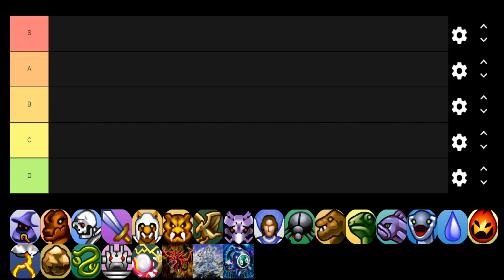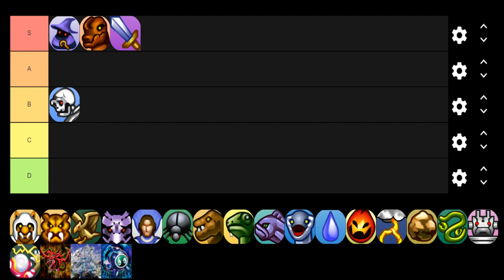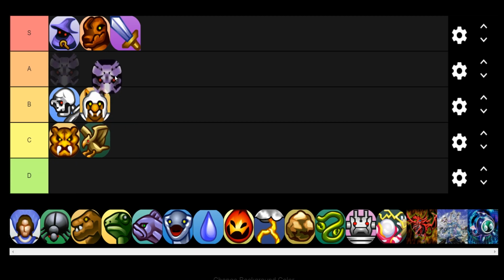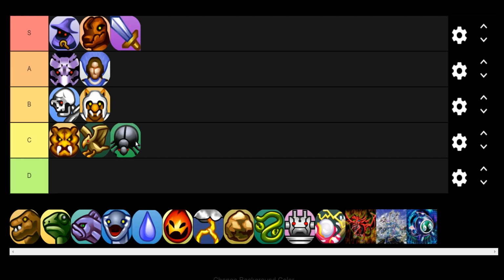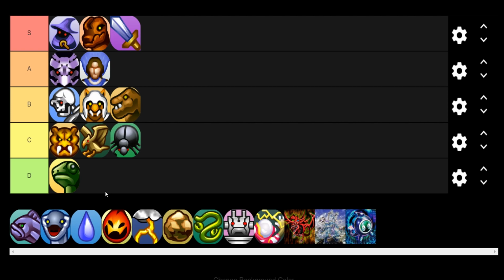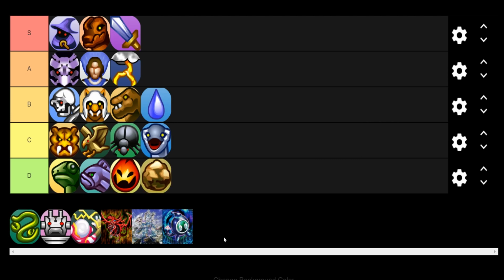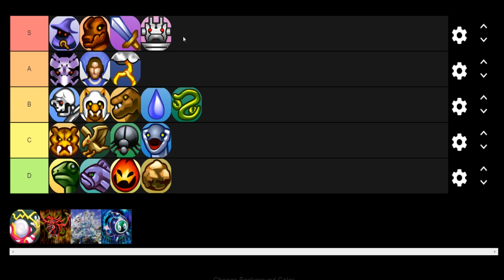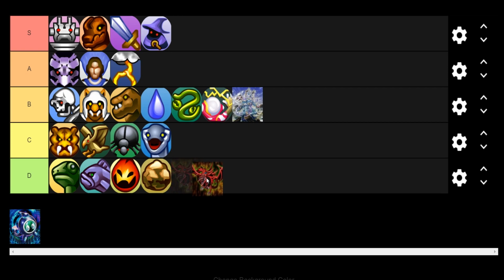Yu-Gi-Oh! Type Tier List The Best Types of all time! Yu-Gi-Oh!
This tier list ranks the best decks in the yugioh meta game. This tier list ranks the best types of all time in yugioh . This list also talks about the worst types in all of yugioh